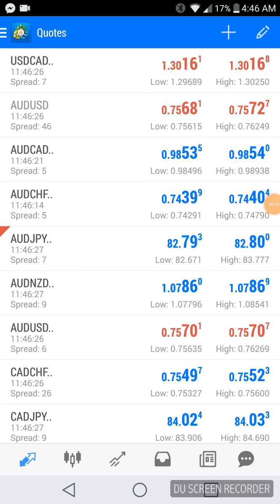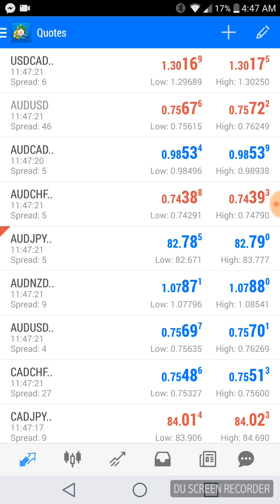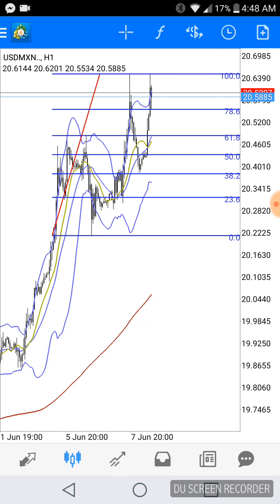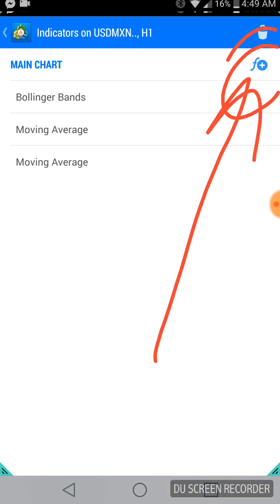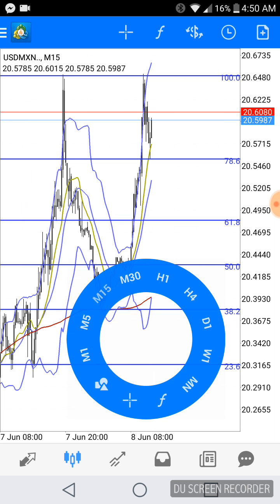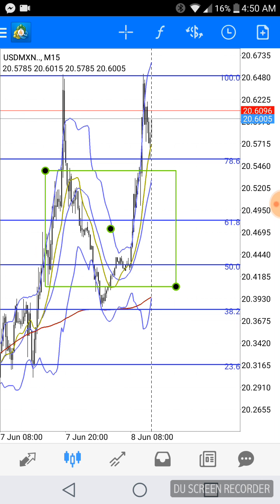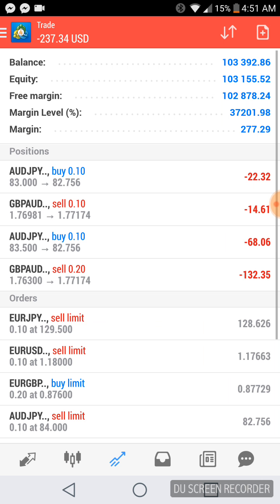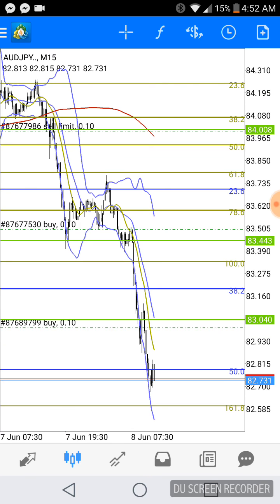How to Navigate MT4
Here I show how to use MT4 on Android